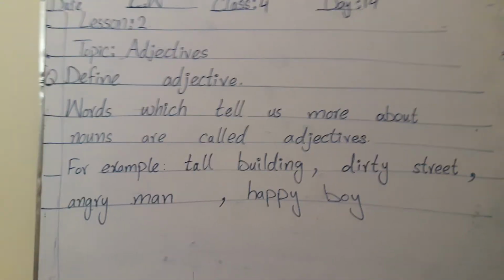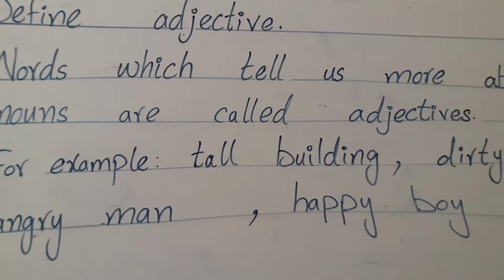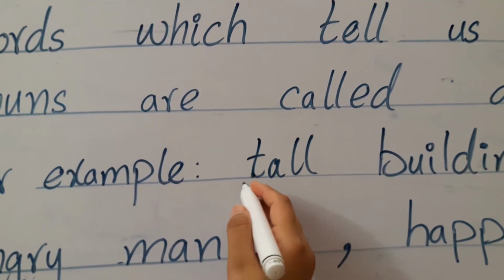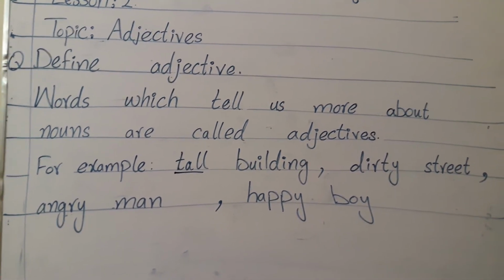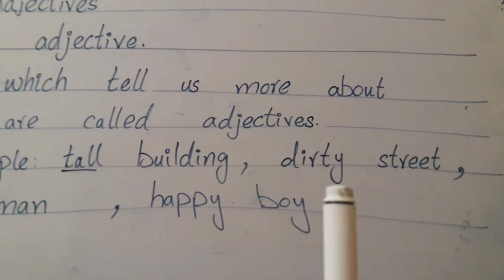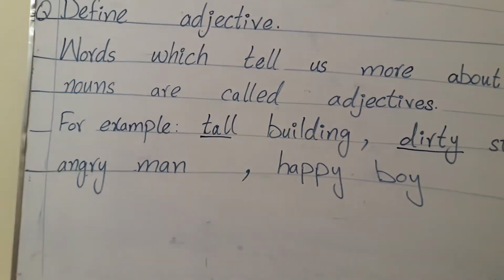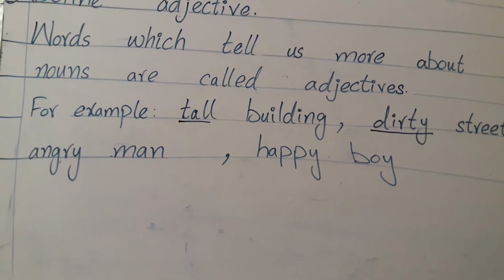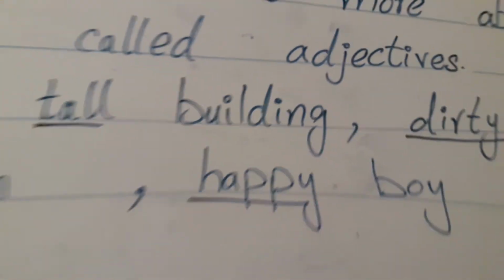Class 4 english lecture 14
Grammar work